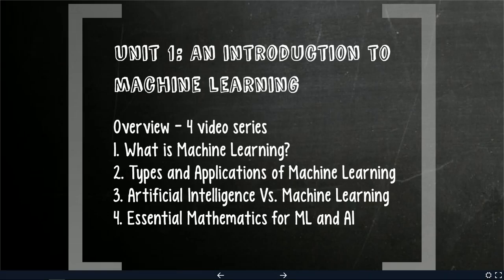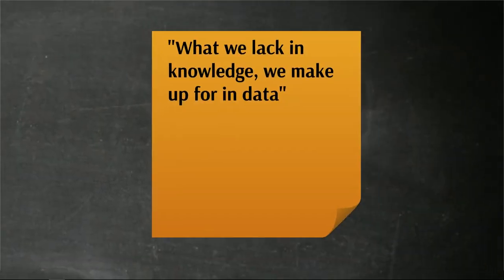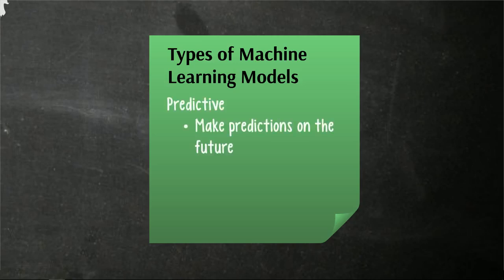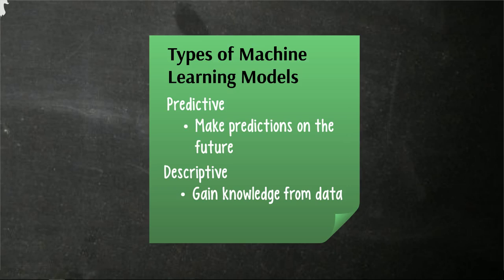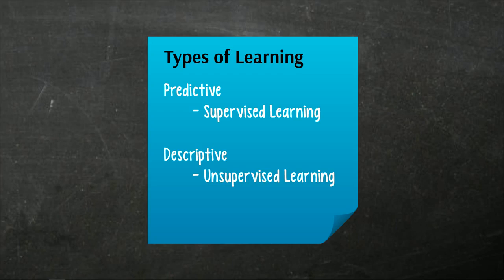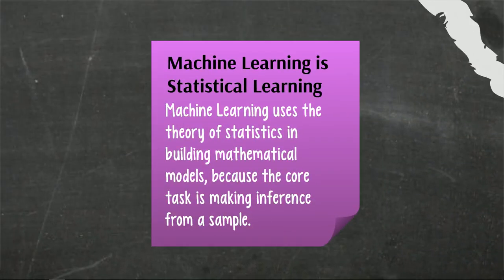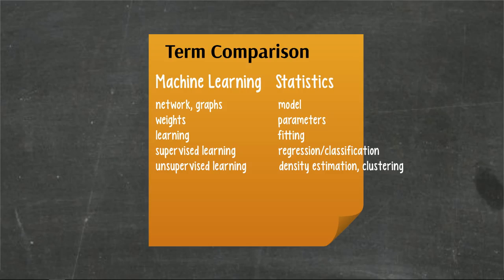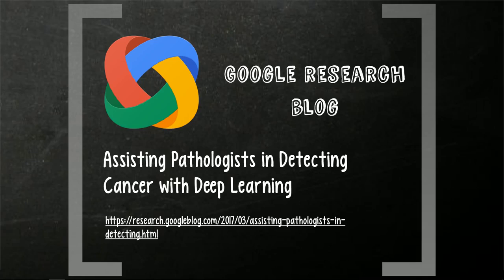002 What is Machine Learning 10m 53s